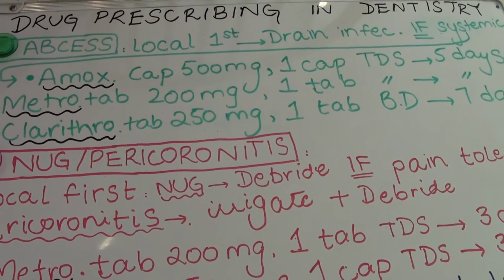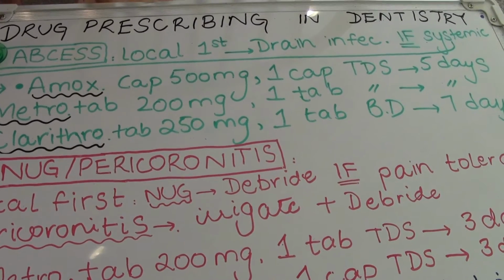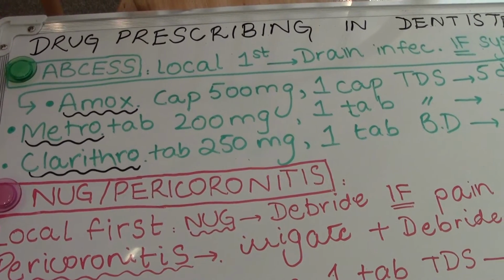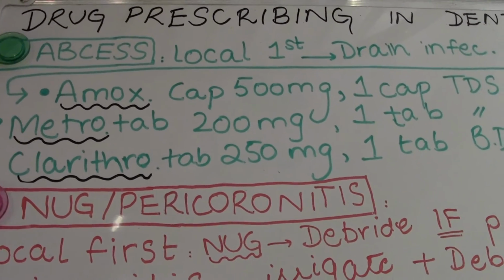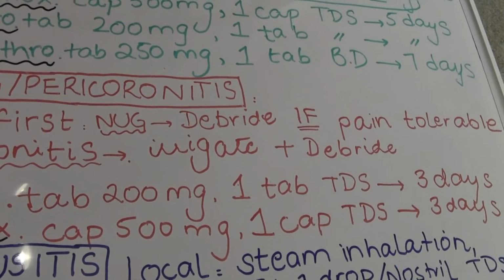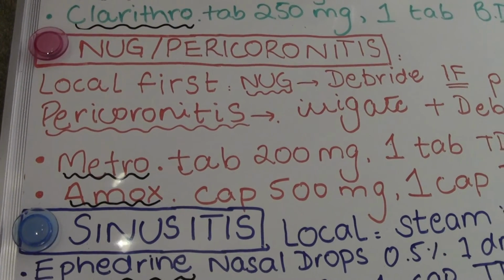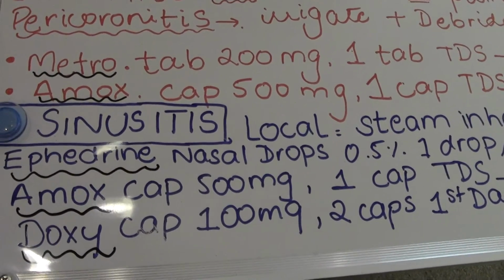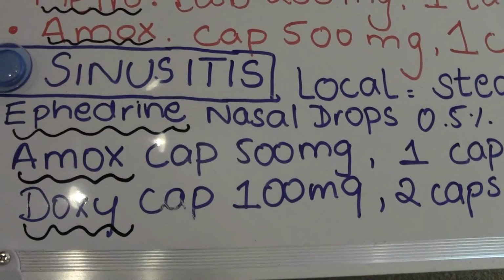Drug prescribing in dentistry part 1